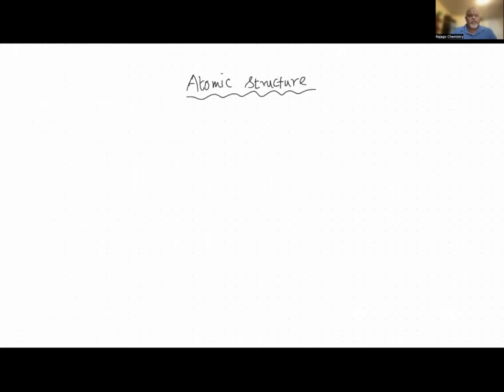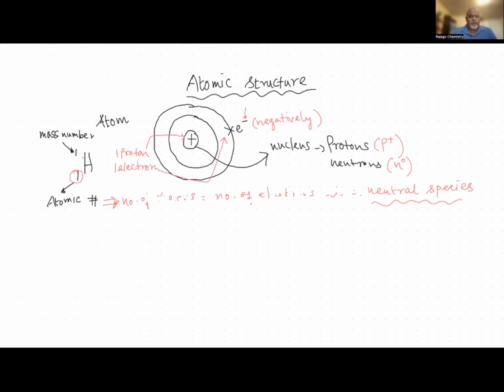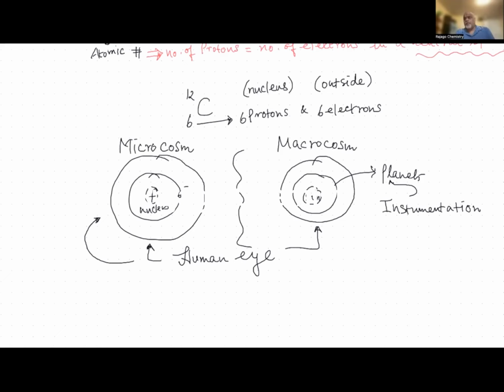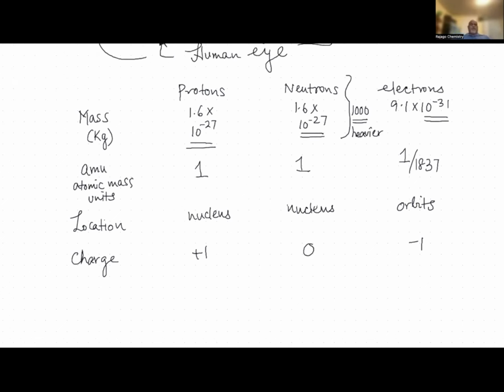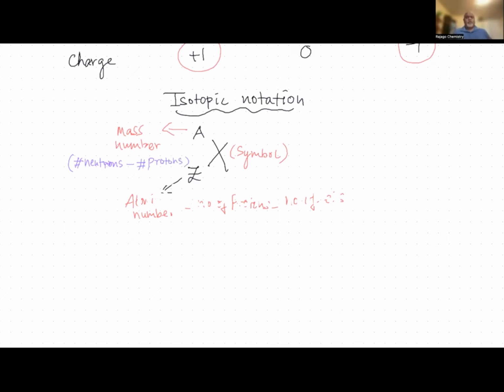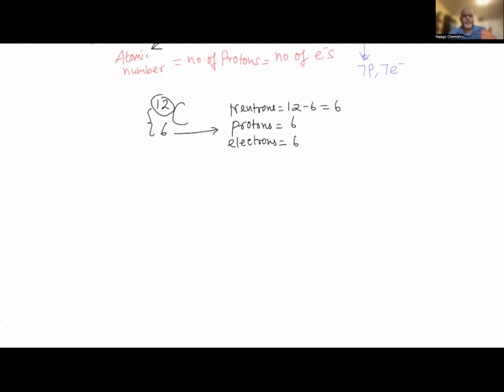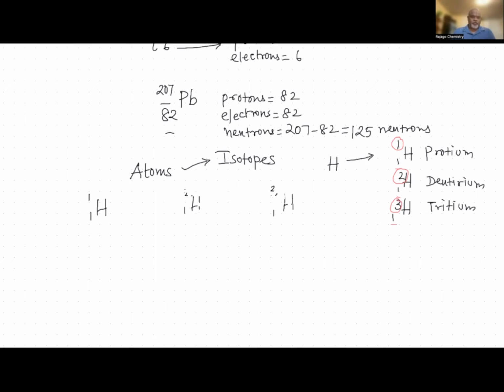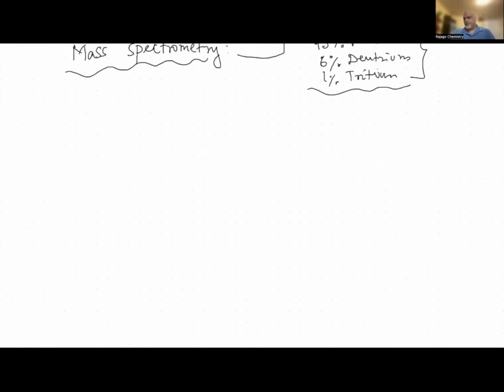Atomic structure-1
This is a video about Atomic structure-1

Understanding Atom, Proton, Neutron, Electron
isotopic notation
Microcosm & Macrocosm
Understanding Atomic model
Isotopes